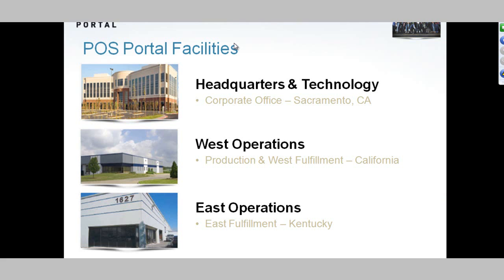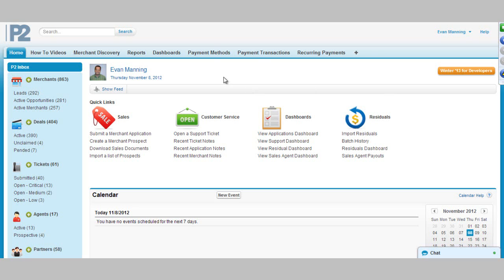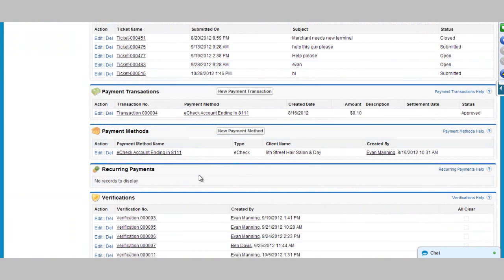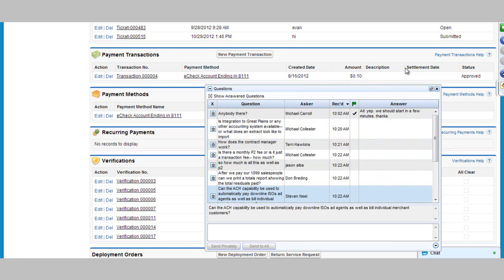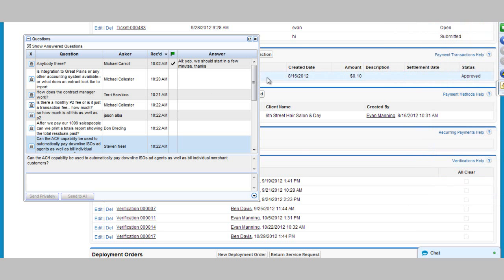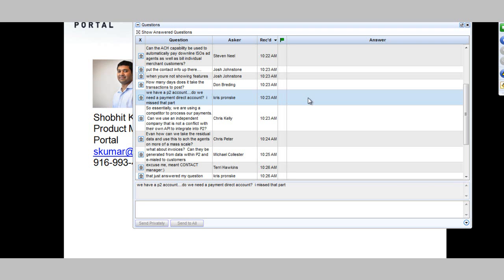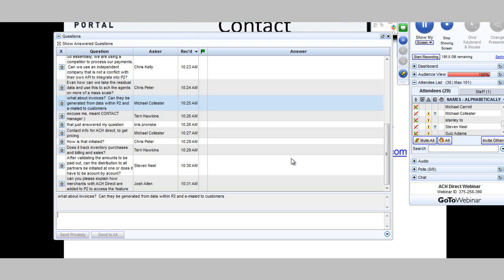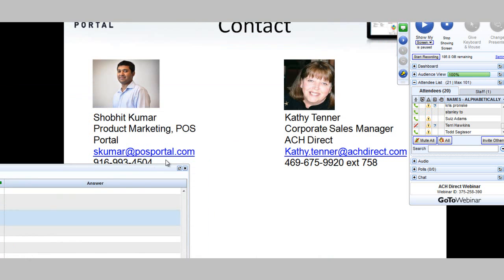Our P2 Integration w/ ACH Direct / Forte (Recorded Webinar)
This video explores the ACH Direct (Forte) integration into P2 (Salesforce.com)